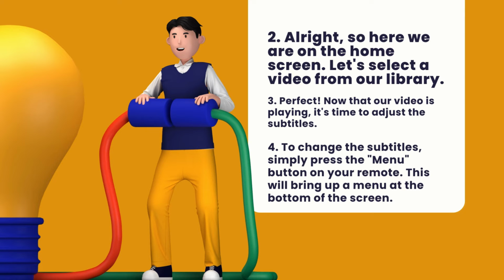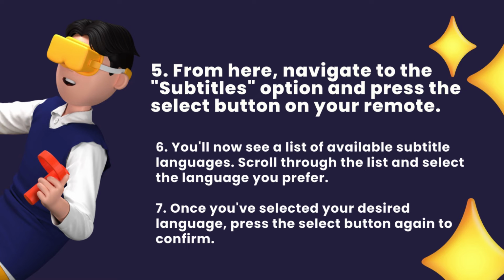How to Change Subtitles on FireStick (Fire TV)? [ Turn On Subtitles or Closed Captions on Fire TV?]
How to Change Subtitles on FireStick (Fire TV)? [ Turn On Subtitles or Closed Captions on Fire TV - How? ]

In this step-by-step tutorial, learn how to change subtitles on your FireStick or Fire TV device effortlessly. Whether you're watching your favorite movies, TV shows, or videos, having the right subtitles can enhance your viewing experience.

In this guide, I'll show you how to easily adjust the subtitle settings to suit your preferences. From changing the language to adjusting the font size and style, you'll have full control over your subtitle experience on FireStick.

🔥 Don't miss out on these helpful tips! Watch now and customize your subtitles on FireStick to enjoy seamless viewing.

Important Tags:
How Do I Change Subtitles on FireStick (Fire TV)?
how do i put subtitles on my firestick,
how to change subtitles on firestick,
how to change subtitles on amazon fire stick,
how do i turn off subtitles on fire tv,
how to turn on subtitles on firestick 4k,
how to change subtitle language on firestick,
how to put subtitles on a firestick,
how to change subtitle size on amazon fire stick,
how to put subtitle on fire stick,
change firestick from spanish to english,
how to change subtitles on disney plus firestick,
firestick subtitle settings,
how do i change my fire stick to english,
how to set subtitles on firestick,
how do i change my firestick from spanish to english,
how do i get subtitles on fire stick
how do i change the language on firestick
subtitles fire tv
firestick how to turn off subtitles